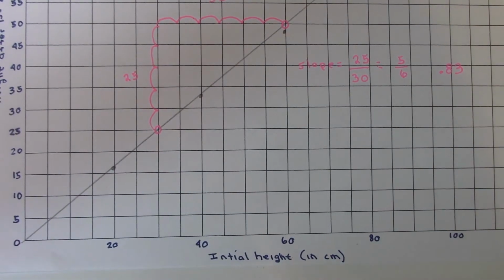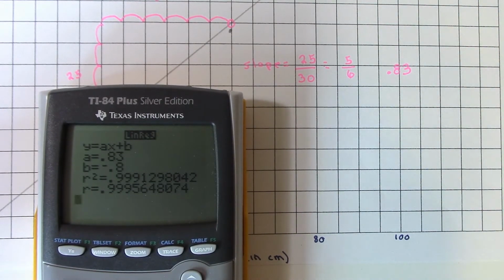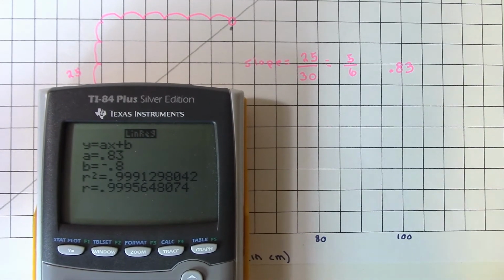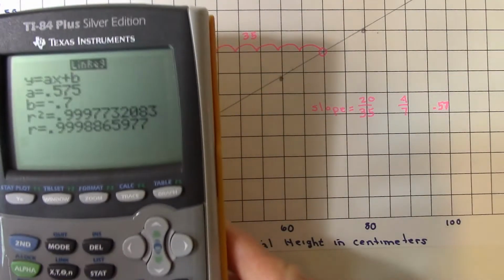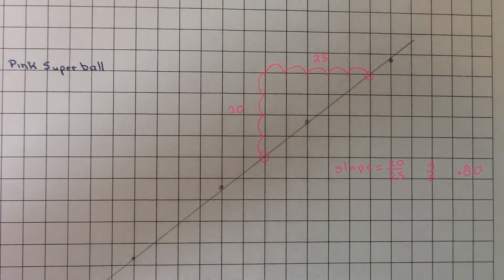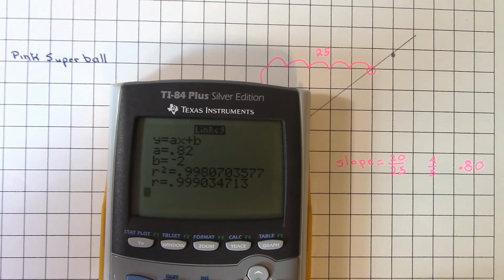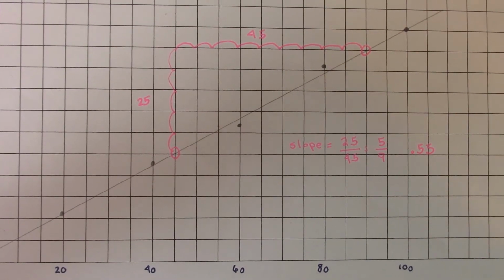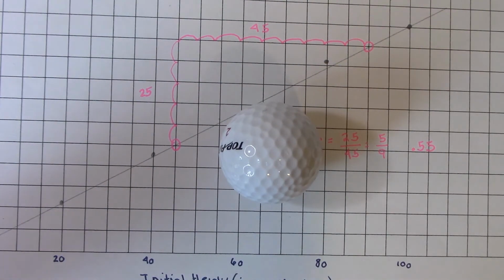That's the way the ball bounces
Several different small balls, such as a golf ball and a tennis ball will be dropped from various heights (20cm, 40cm, 60 cm 80 cm and 100cm) to see how high they reach on the first bounce.  The slope of the line of best fit for each ball (bounce height/ dropped height) will give the amount of bounce per ball.  The purpose of this activity  is to determine which ball has the greatest bounce.  This video shows a feal life application of algebra and proportional relationships.